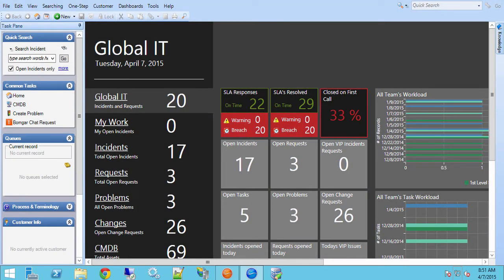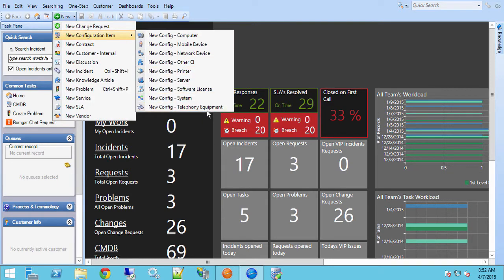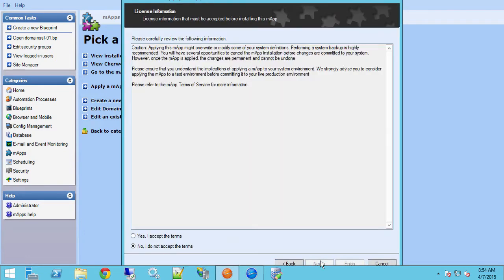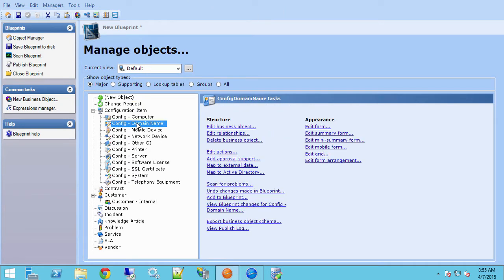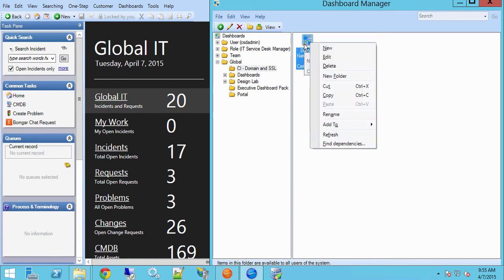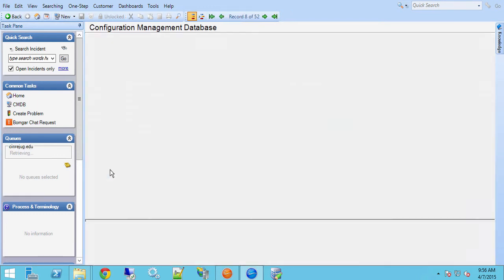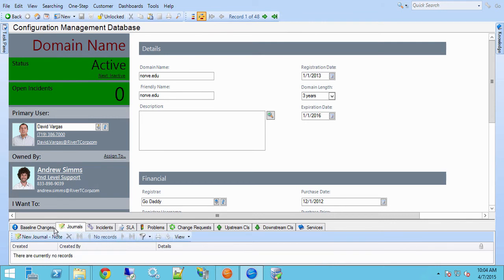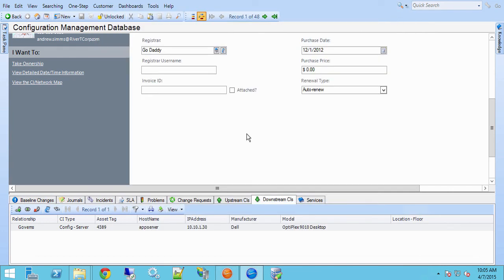New Domain Name and SSL Certificate CI mApp for Cherwell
Beyond20 Solutions Consultant, Brian Houle, has developed a CI mApp for Cherwell that will help you ensure you'll never miss a domain name or SSL certificate renewal slip past you.